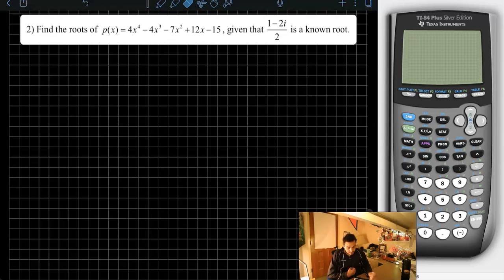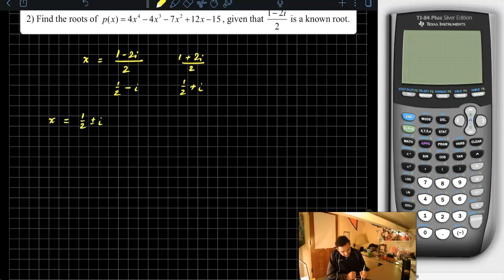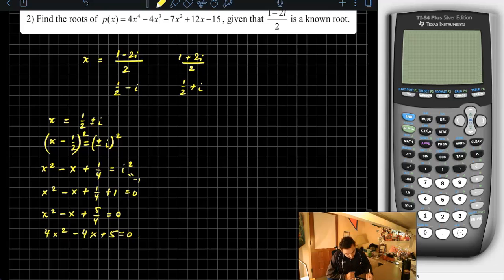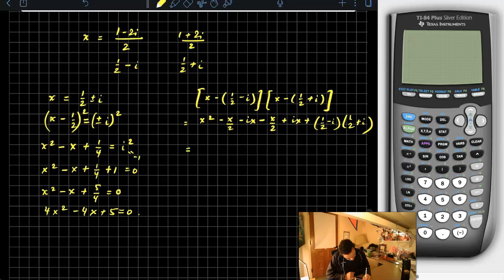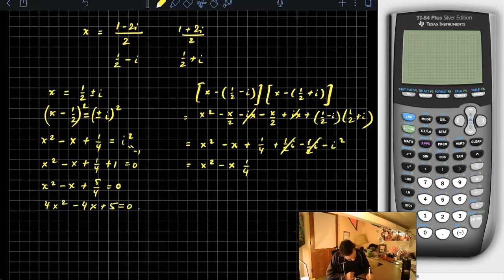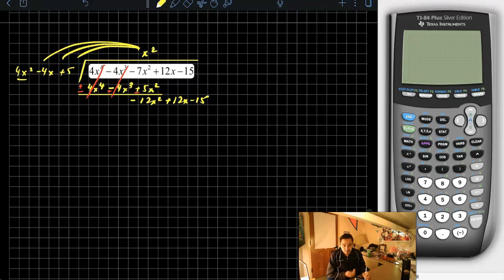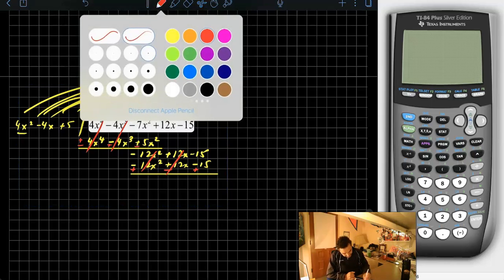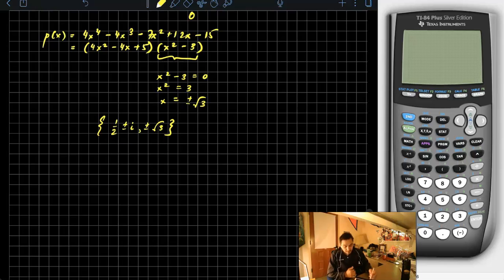Precalculus: chap03 02